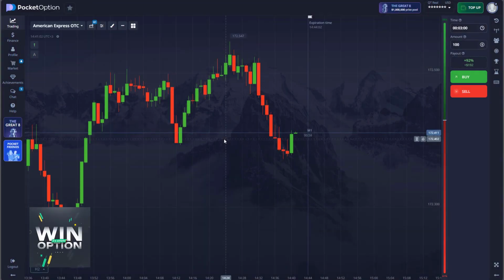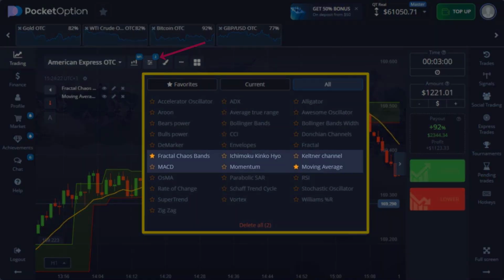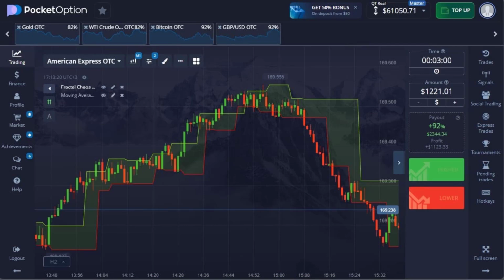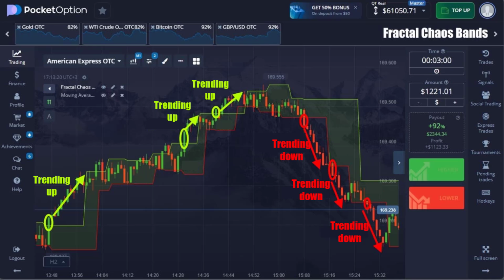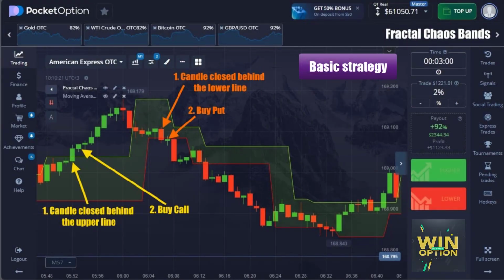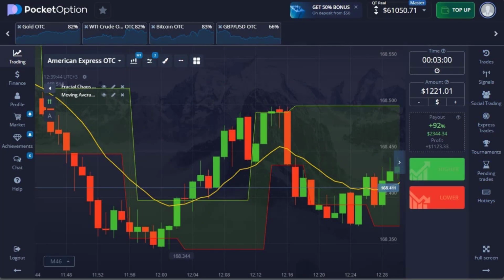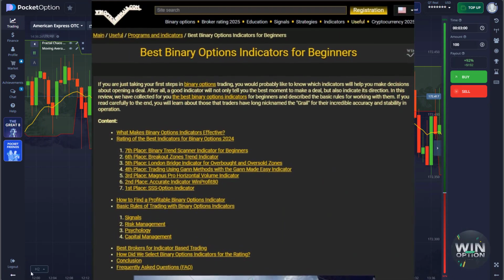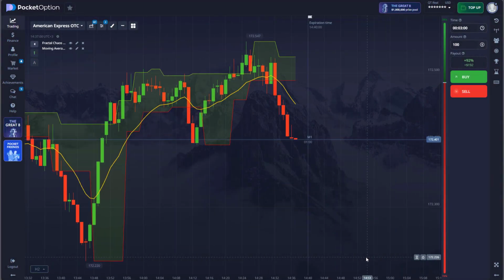Fractal Chaos Bands Pocket Option Strategy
In this video we will tell you about the trending strategy for Pocket Option “Fractal Chaos Bands”, which is not just a set of indicators, but a whole trading system. This strategy for binary options is based on the fractal market theory - the idea that price patterns tend to repeat themselves. By analyzing historical price movements, it can provide you with reliable and accurate signals for successful trading!

00:00 Introduction
00:08 Overview of Fractal Chaos Bands Pocket Option strategy
00:54 Installation into Pocket Option terminal and setup
02:04 Work principle
03:14 Trading rules
05:00 Buying Call
05:17 Buying Put
05:38 Pros & Cons
06:52 Conclusion